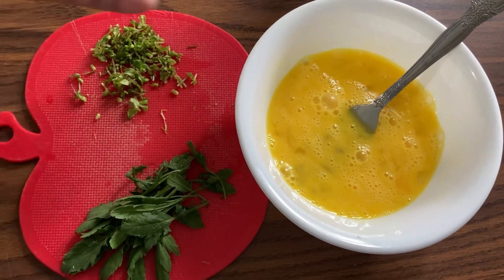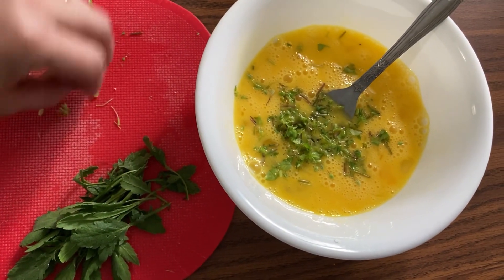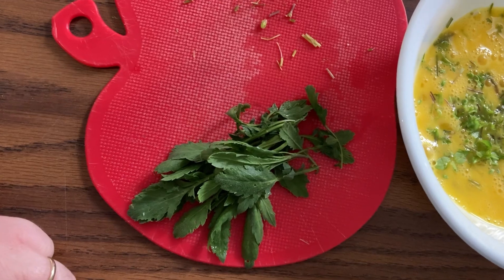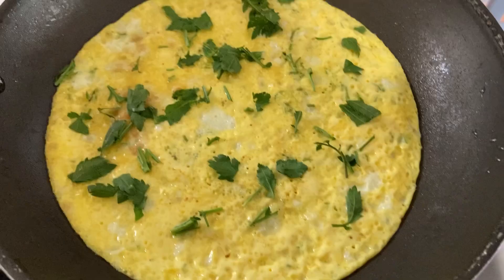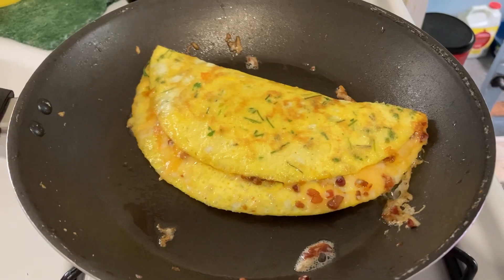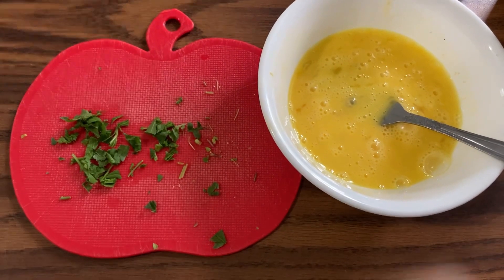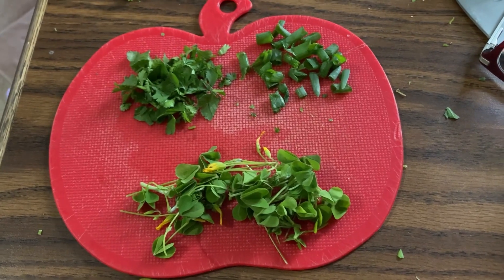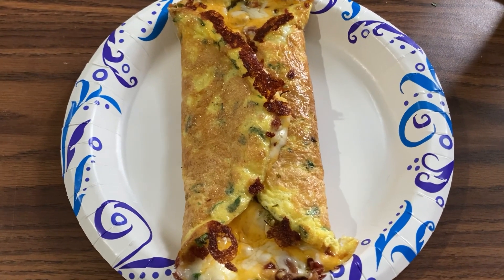Breakfast Challenge Day 2 - Hosted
In this video watch as try two different ways to "uplevel" omelets by adding different edible weeds and herbs.  In the first omelet, I add chickweed and pepperweed.  In the second omelet, I add cilantro, pepperweed, and wood sorrel.

Want to join the challenge? Just record a video and tag  @Misskey101   who is hosting this challenge!

Want to see what I'm up to between videos?

Want to help me to continue making videos or have better equipment to forage and cook?